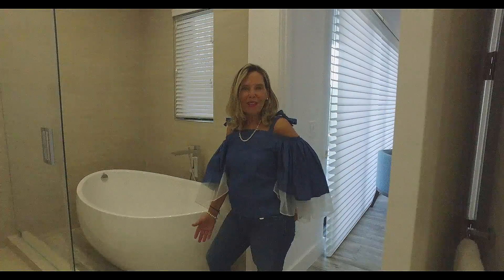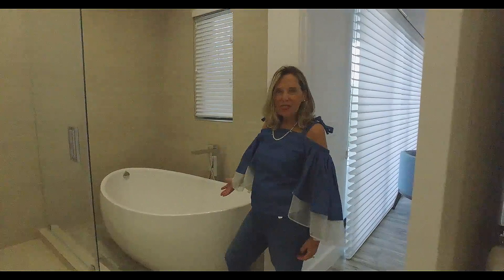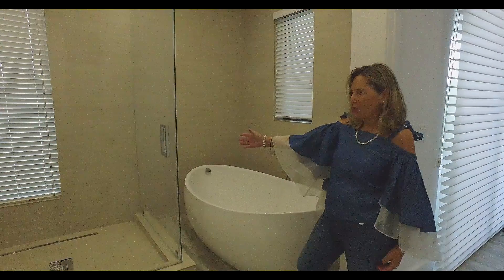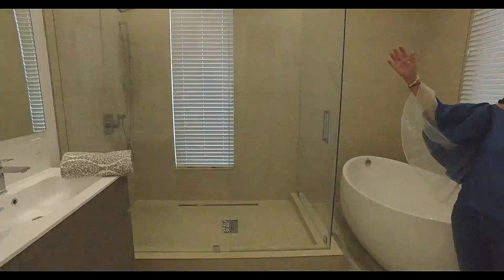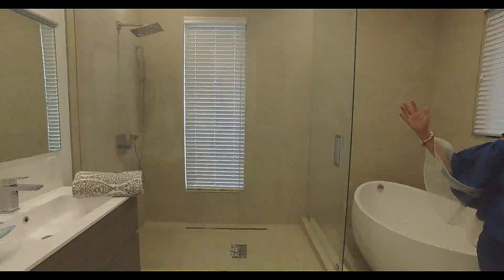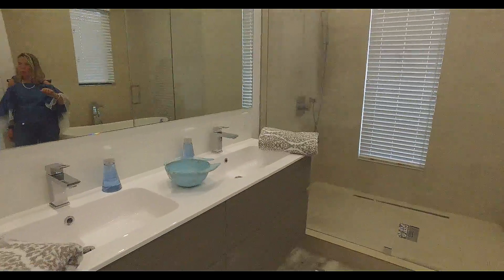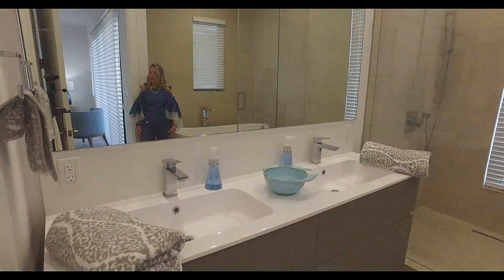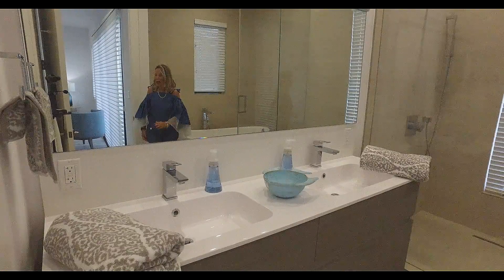332 Balboa Street ~ Hollywood, Florida 33019 Master En-Suite Bathroom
Hope Kaller
Remax Advance Realty

We are a full service cinematography production company; specializing in 3-D Virtual Reality “Walk-Through” Tour, 360-Views, Aerial Photography, Aerial Videography, Infomercials, Facebook Cover Video, Time Lapse, Live Stream, Staff BIO Green-Screen Videos, Website Videos, Website Management-Maintenance, and much more.  We have everything you need for marketing your listings; All under one roof.